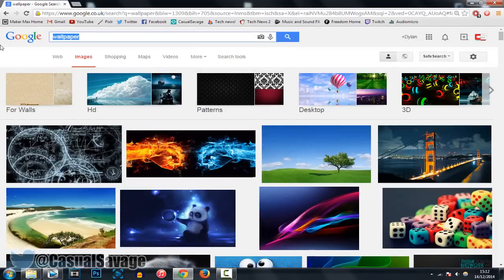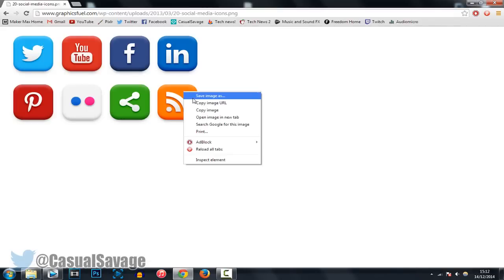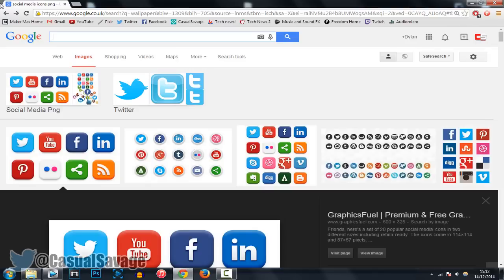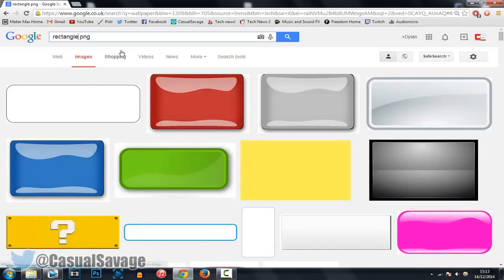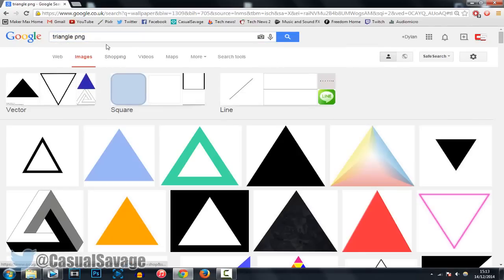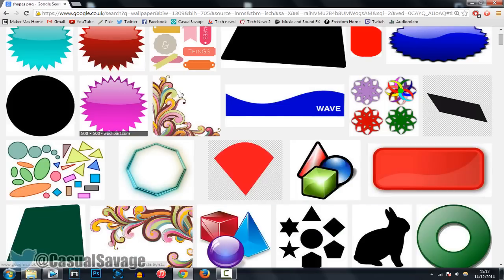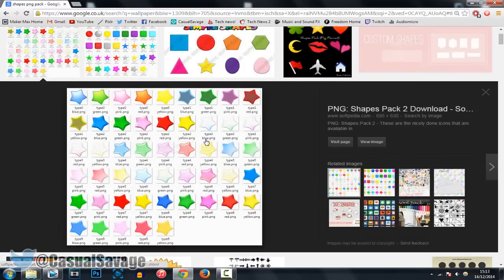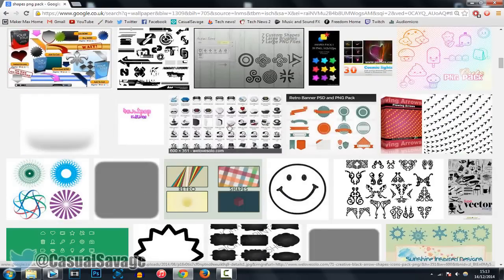How To: Make an Outro in Sony Vegas Pro 11, 12 and 13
How To: make an outro in Sony Vegas Pro 11, 12 and 13! What's up, in this video I am going to be showing you how to make an outro in Sony Vegas Pro 11, 12 or 13! The steps in this are simple but they also require patience.

►Skype:
CasualSavage